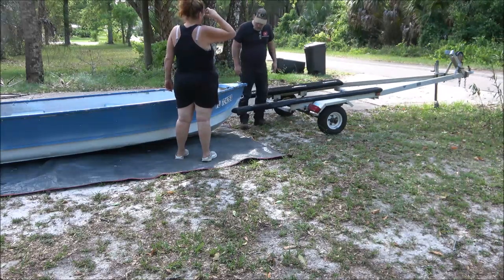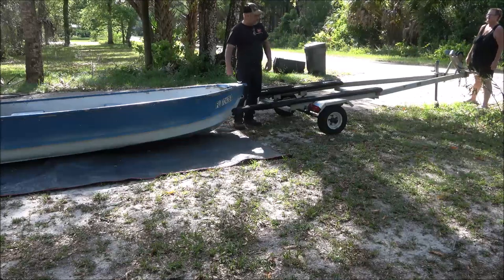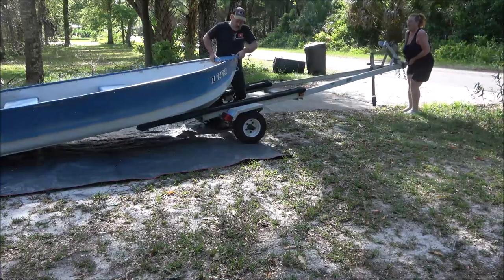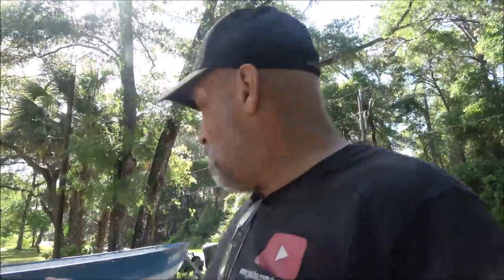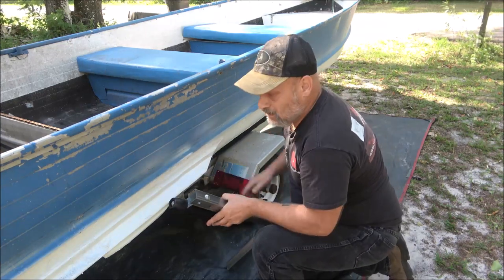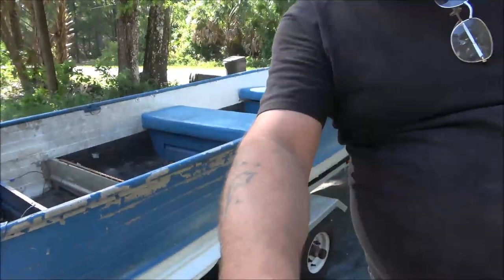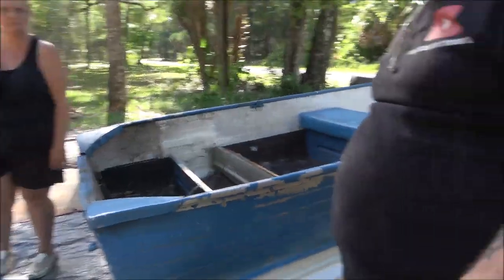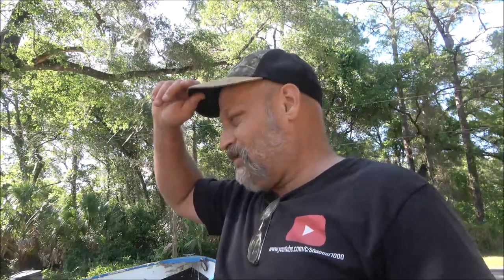How We Put Our Boat On The Trailer Without Being In The Water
This was pretty easy. Now to get her finished up and ready for the water.